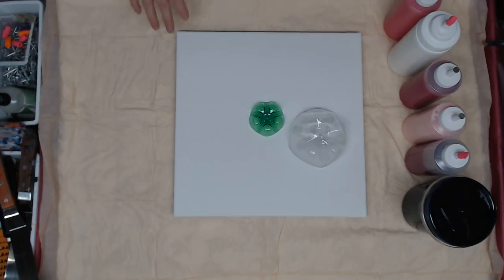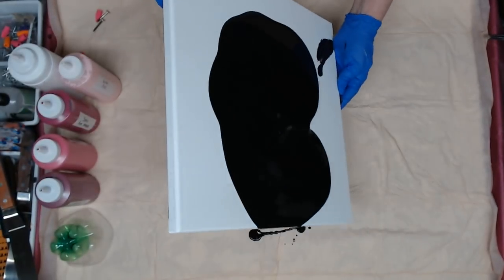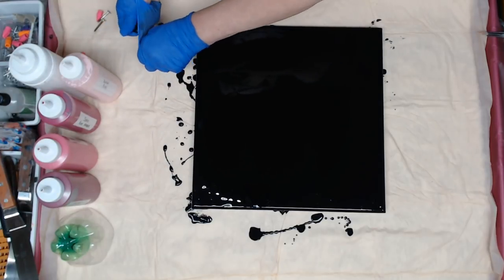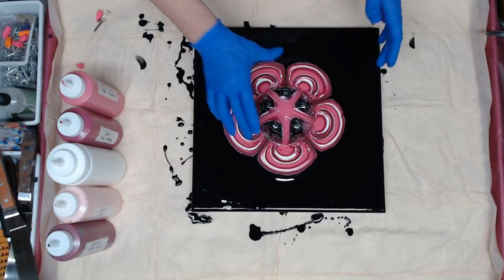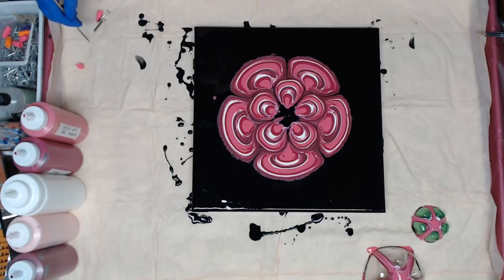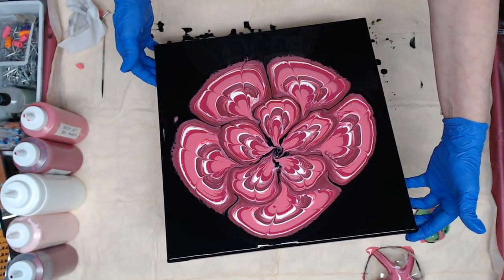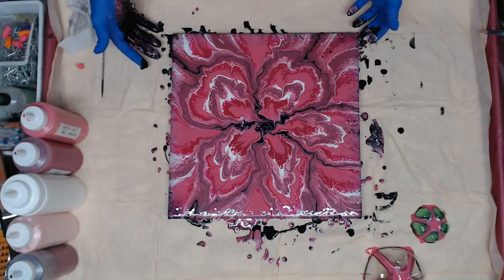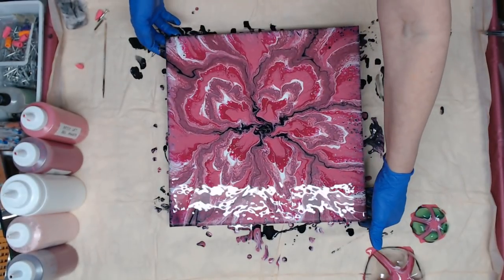(236) Double Bottle Bottom Pour Acrylic Pouring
Fan Mail!